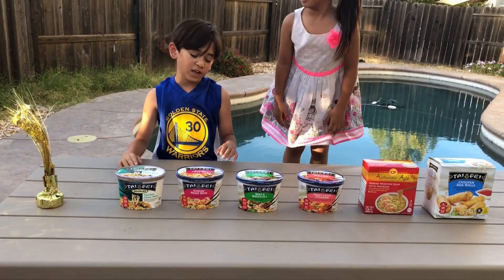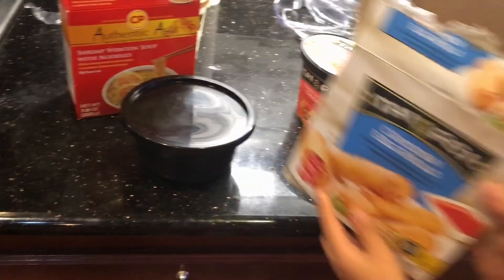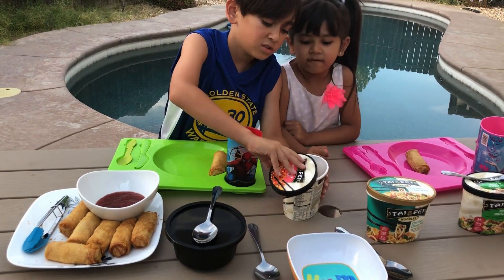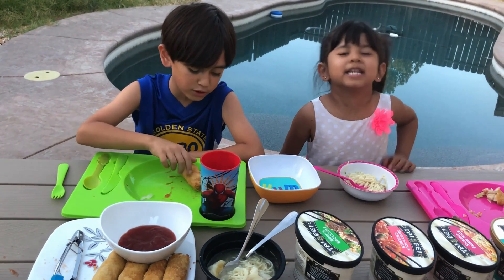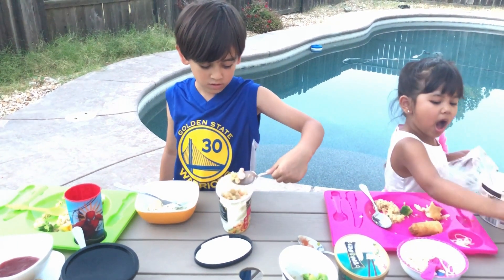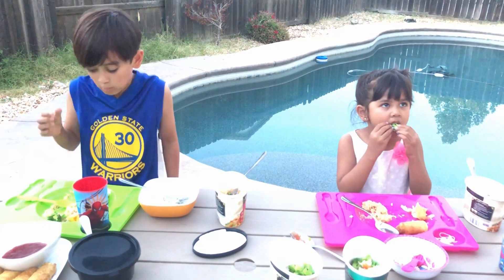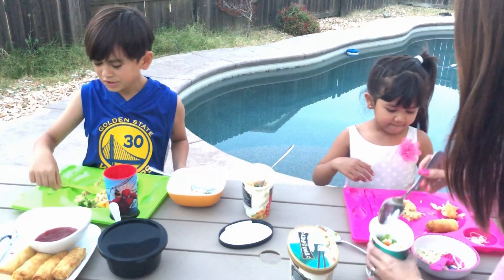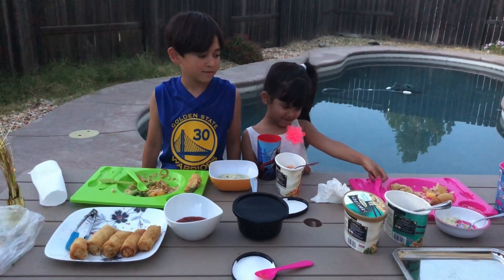Kids Try Frozen Chinese Food | Foodie Babies Nico & Suri Mukbang | Eating Show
Foodie Babies Nico & Suri try Frozen Chinese Food. These frozen items include Authentic Asia Shrimp Wonton Noodle Soup, Tai Pei Chicken Chow Mein, Shrimp Fried Rice, Beef & Broccoli, Sweet & Sour Chicken, and Chicken Egg Rolls. They were all purchased from the local WalMart. You can find them in most grocery stores as well. All of them can be conveniently cooked in microwave.  Join us as we watch these Chindian Americans try them for the first time.